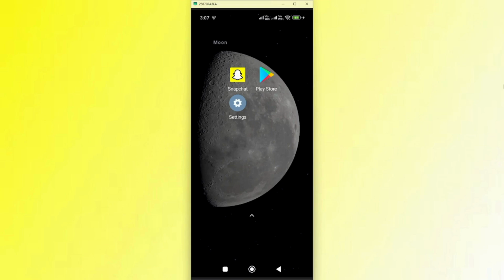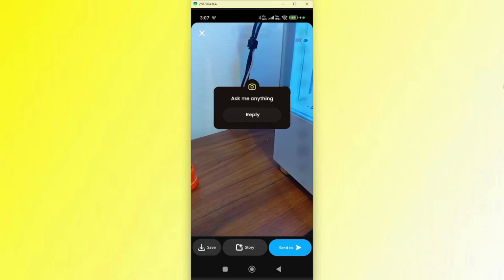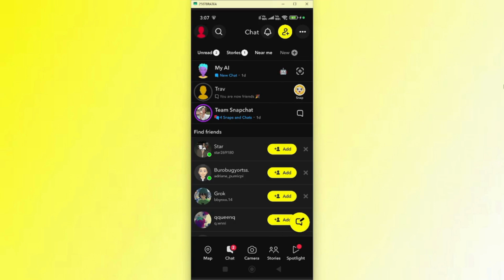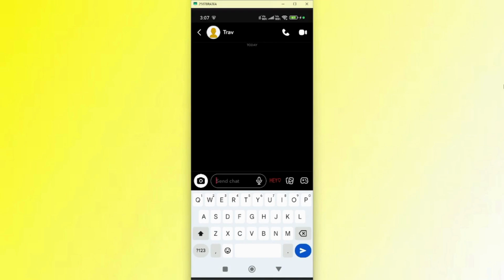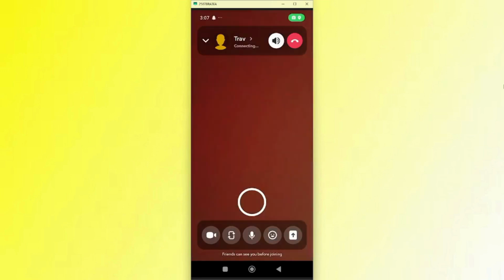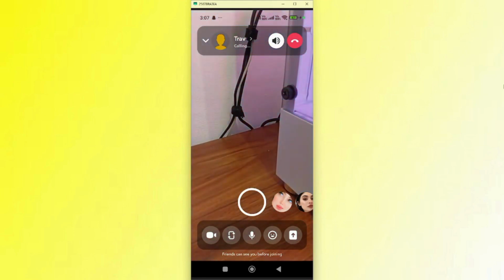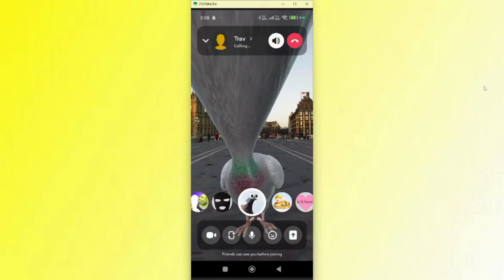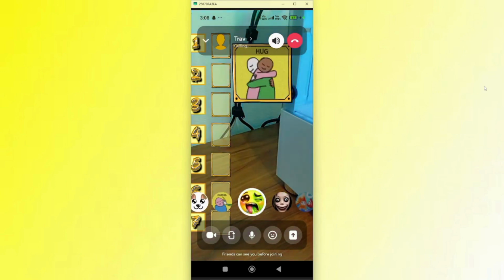How to Add Effects to Your Video Call on Snapchat - Full Guide (2026)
In this video, you'll learn how to add effects to your video call on Snapchat, even if you're a total beginner or just need a quick refresher. By the end of this guide, you'll know exactly how to enhance your video calls with fun filters so you can impress your friends and make your conversations more engaging.

Here is the step-by-step breakdown:
00:00 Open Snapchat App
00:15 Navigate to Chat Section
00:30 Find Conversation for Video Call
00:45 Initiate Video Call
01:00 Apply Filters to Video Call
01:15 Explore Different Filter Options
01:30 Enjoy Your Enhanced Video Call Experience